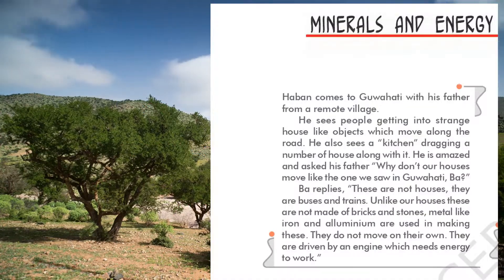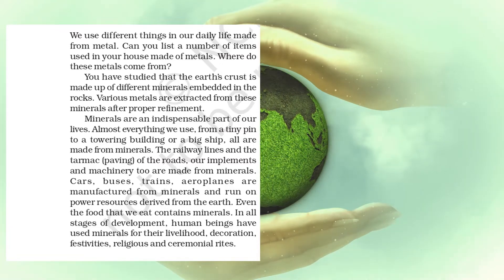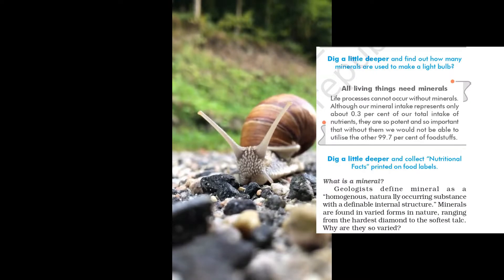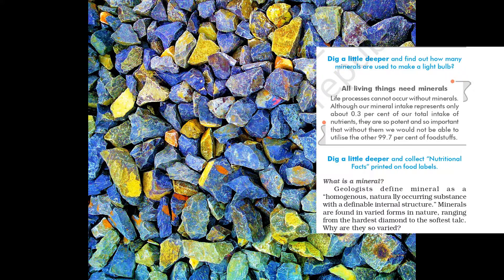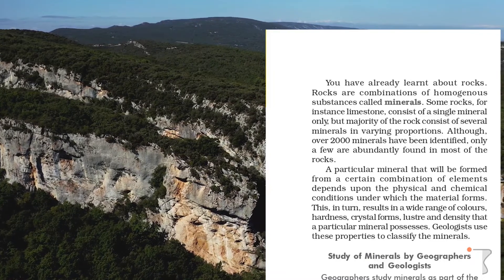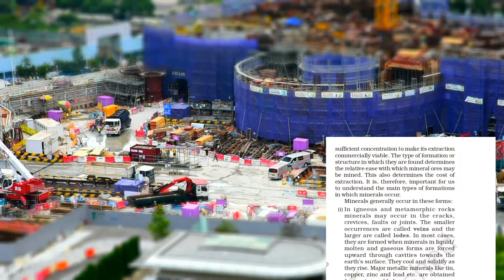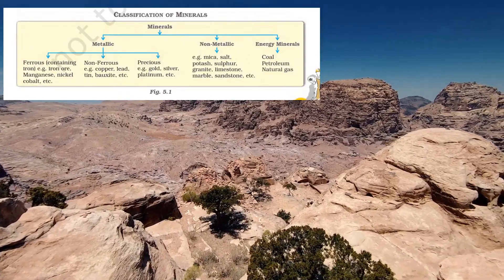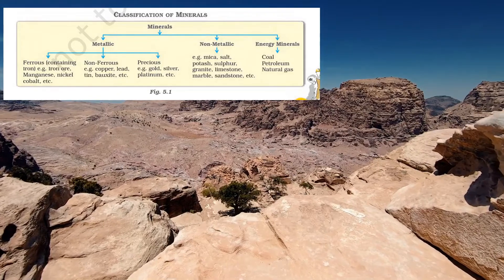Fundamental Builders Class 10 Social Studies Mineral and Energy Resources Part 1